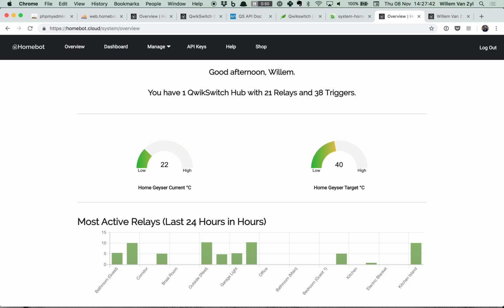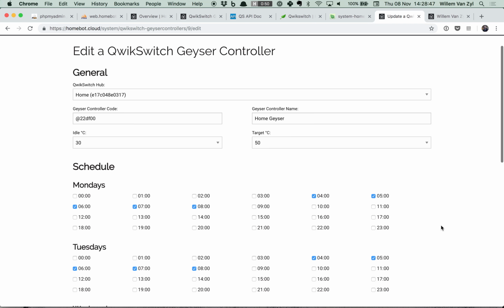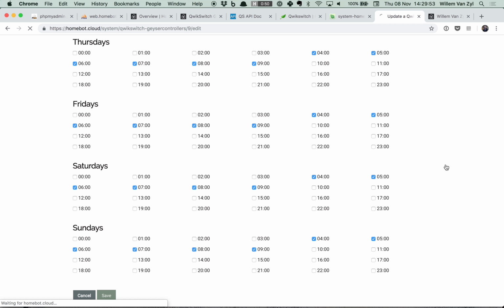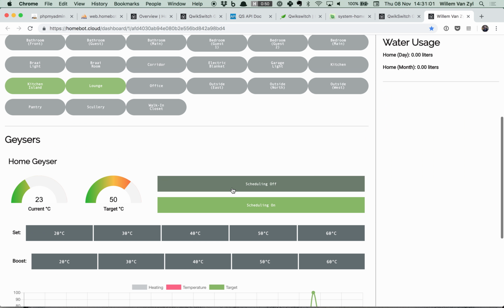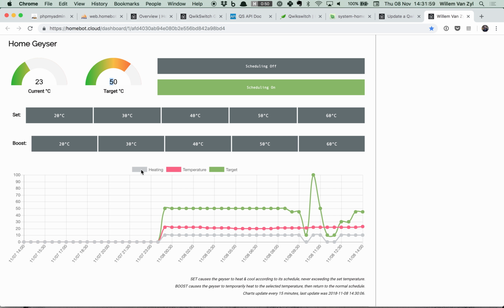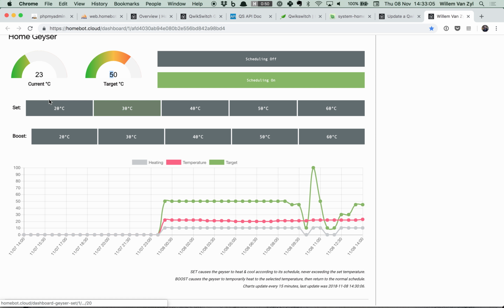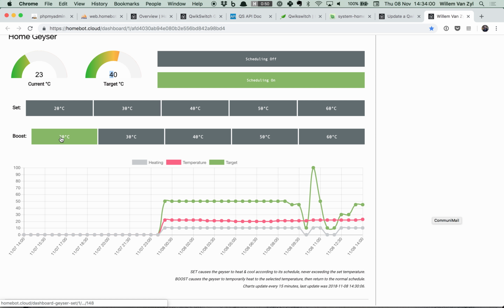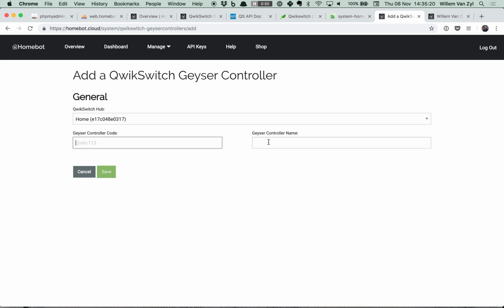HMB - Geyser Controller Demo